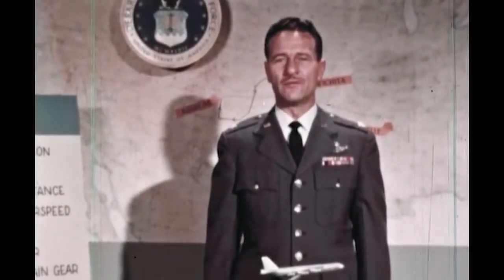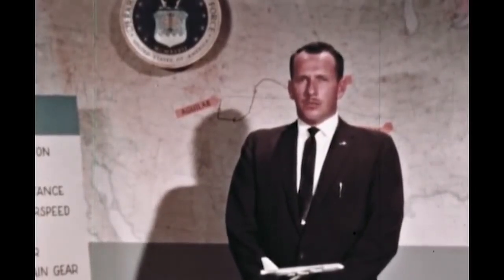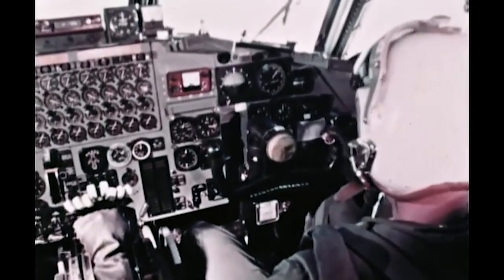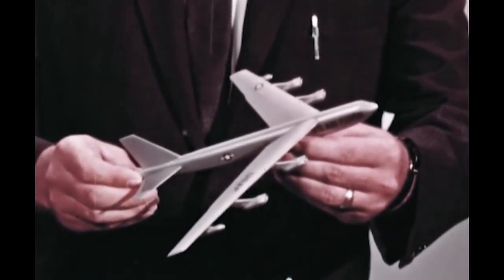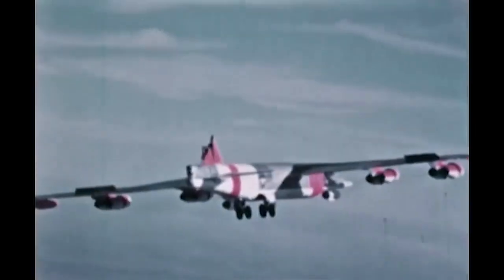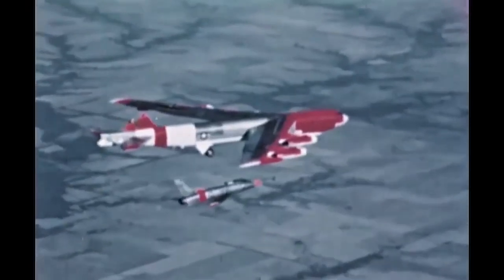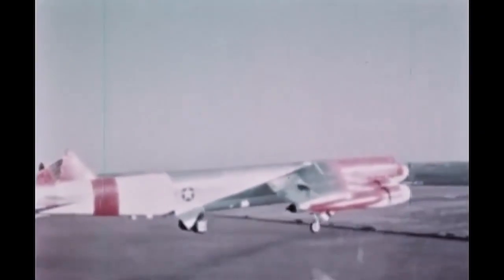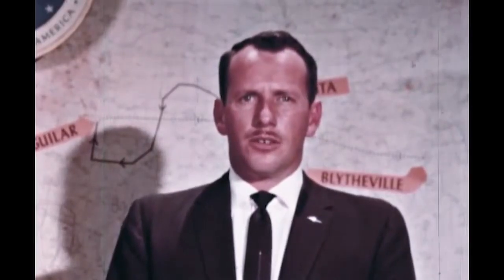B-52 Emergency Landing - Flying Without A Tail Fin - 1964 Air Force Education Film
HOW THIS B-52 STRATEGIC BOMBER LANDED SAFELY WITHOUT ITS TAIL FIN - Incident report from a B-52 Pilot, who landed the aircraft without a tail fin. On 10 January 1964 a Boeing B-52H Stratofortress was being used to test buffeting turbulence effects on aircraft when the entire vertical stabilizer fin and rudder were unexpectedly ripped off.

Amazingly the aircraft was able continue in controlled flight and after five hours Pilot Charles "Chuck" Fisher landed the crippled plane safely at Blytheville AFB.

This film is an Aerospace Flight Safety report by the United States Air Force which details the events that occurred, with supporting footage from chase aircraft and ground cameras.